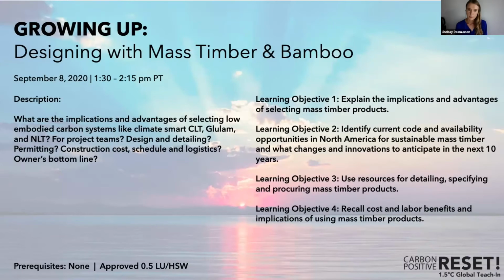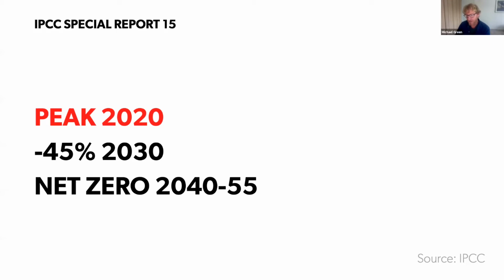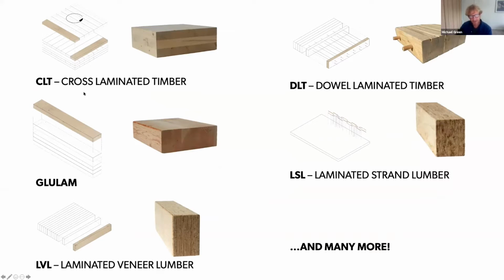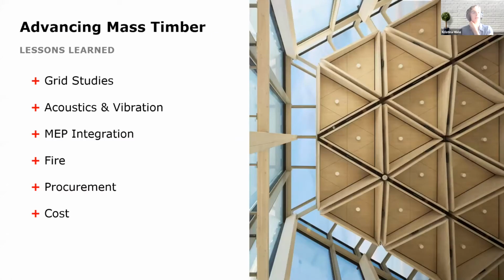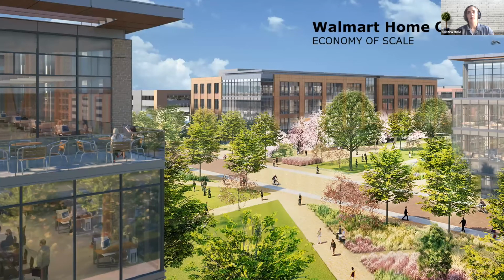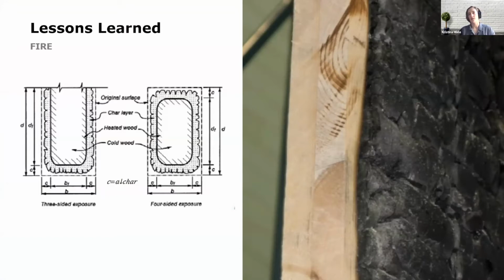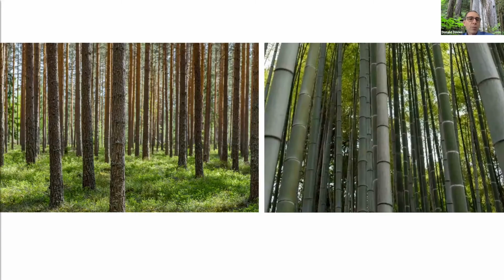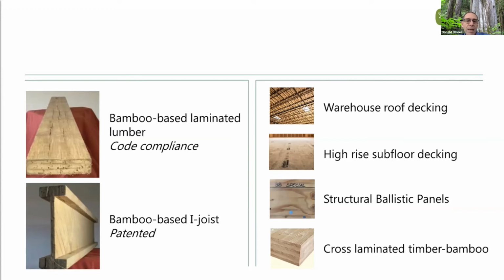GROWING UP: Designing with Mass Timber & Bamboo // CarbonPositive RESET! 1.5ºC Global Teach-In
September 8, 2020 // North & South America

GROWING UP: Designing with Mass Timber & Bamboo
Moderated by Lindsay Rasmussen, Architecture 2030
Speakers:
Michael Green, Michael Green Architecture
Kristina Miele, Fast + Epp
Don Davies, Magnusson Klemencic Associates
What are the implications and advantages of selecting low embodied carbon systems like climate smart CLT, Glulam, and NLT? For project teams? Design and detailing? Permitting? Construction cost, schedule and logistics? Owner’s bottom line?